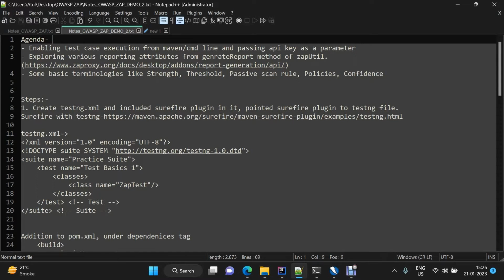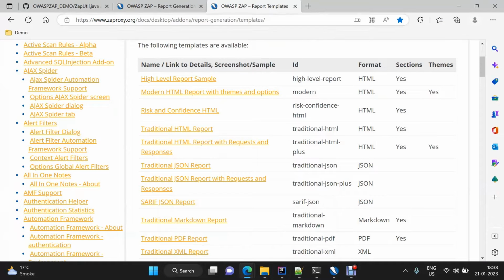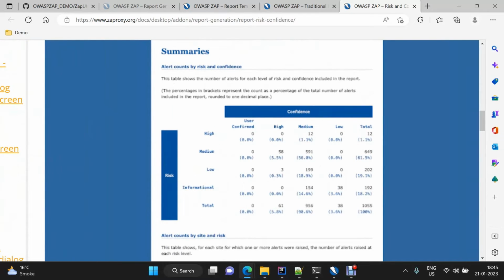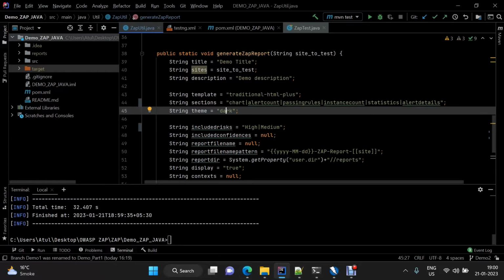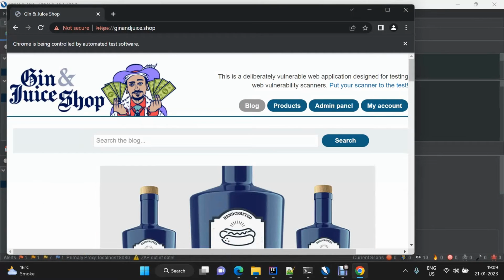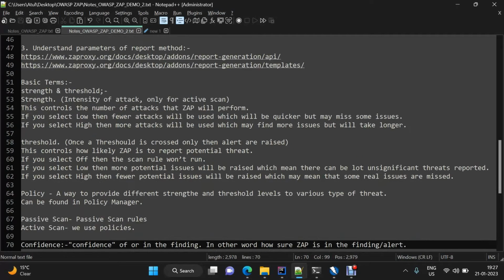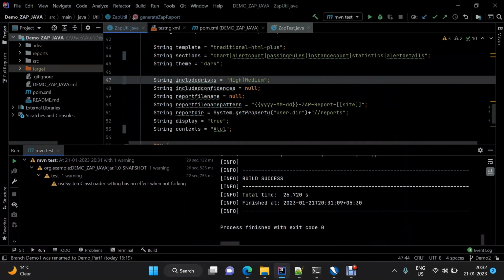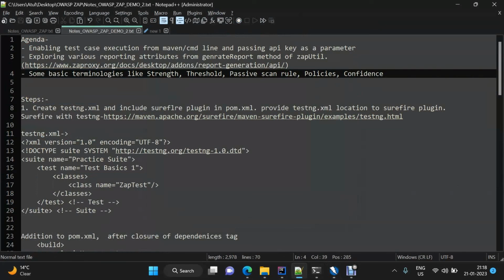2- Reporting in Detail.-Automated Security Testing using Java & zap-ClientApi -OWASP ZAP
Agenda
- Enabling test case execution from maven/cmd line and passing api key as a parameter
- Understanding the meaning of some important terms like Strength, Threshold, Passive scan rules, Policies, Confidence

Few important terms discussed -
Strength. (Intensity of attack, only for active scan)
This controls the number of attacks that ZAP will perform.
If you select Low then fewer attacks will be used which will be quicker but may miss some issues.
If you select High then more attacks will be used which may find more issues but will take longer.

threshold. (Once a Threshold is crossed only then alert are raised)
This controls how likely ZAP is to report potential threat.
If you select Off then the scan rule won’t run.
If you select Low then more potential issues will be raised which mean there can be lot unsignificant threats reported.
If you select High then fewer potential issues will be raised which may mean that some real issues are missed.

Policy - A way to provide different strengthe and threshold levels to various type of threat.
Can be found in Policy Manager.

Passive Scan- Passive Scan rules
Active Scan- we use policies.

Confidence: -"confidence" of or in the finding. In other word how sure ZAP is in the finding/alert.